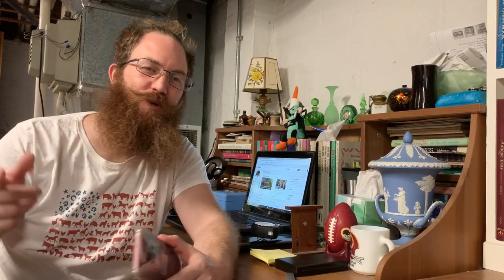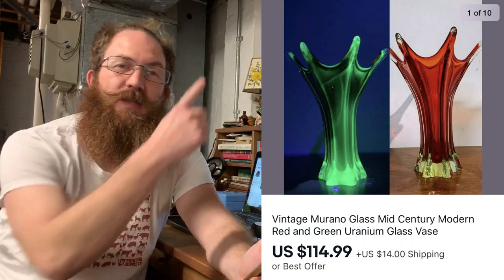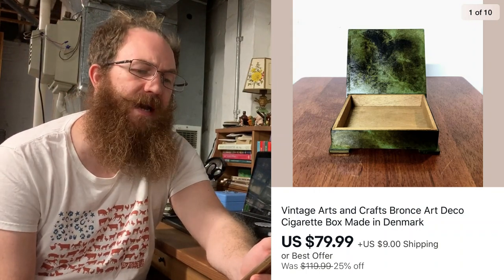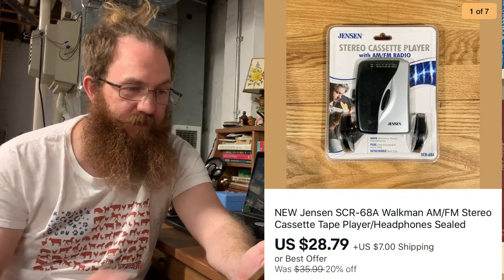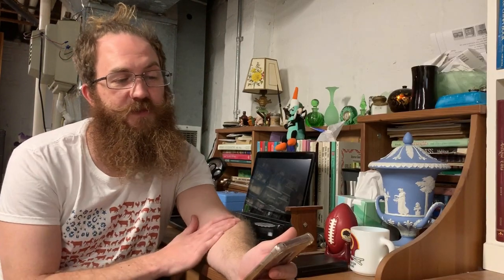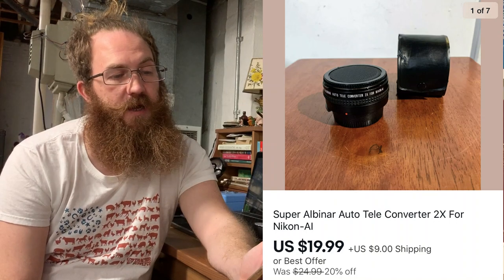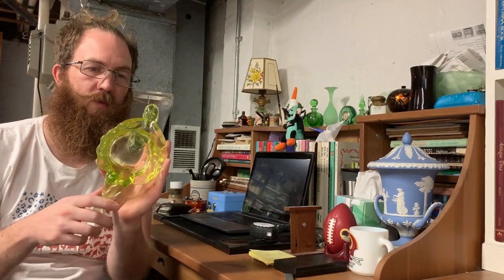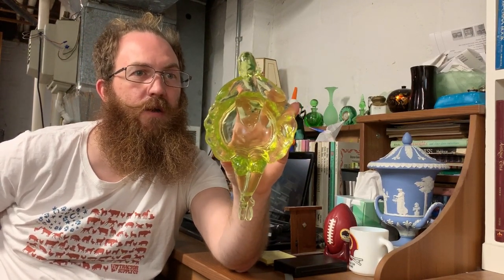What Sold on Etsy Ebay Grailed Depop and Poshmark - Plus a Mini Haul - Over The Years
In this video we will be showing you What Sold on Etsy Ebay Grailed Depop and Poshmark - Plus a Mini Haul of items we picked up recently!